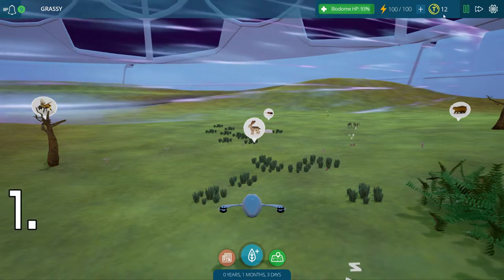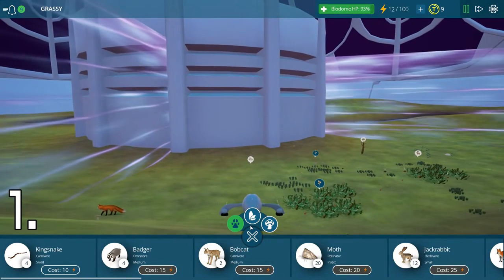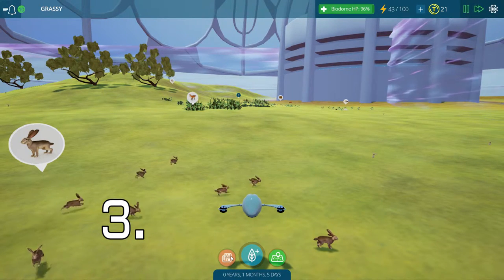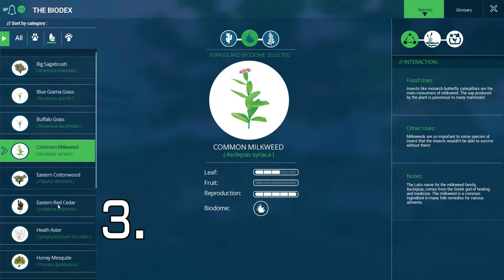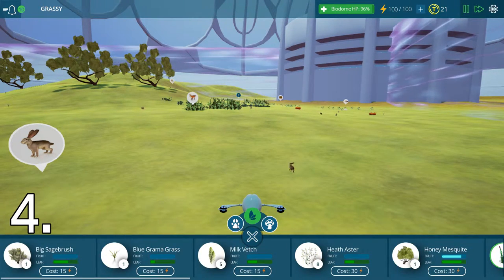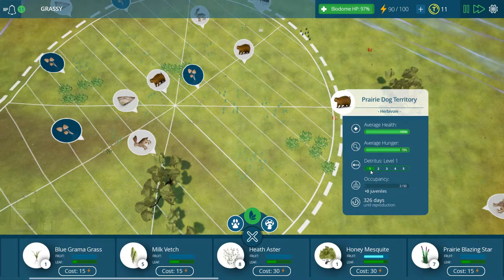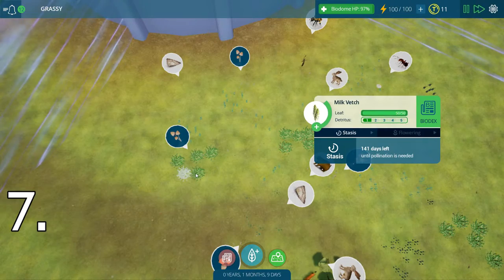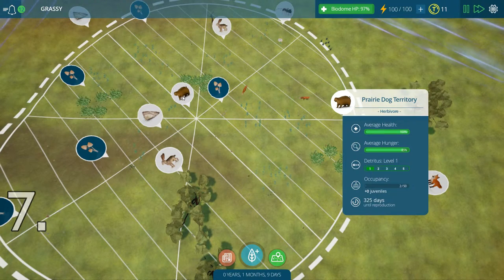TYTO ECOLOGY (HD)--7 Tips YOU SHOULD Know BEFORE Playing!!